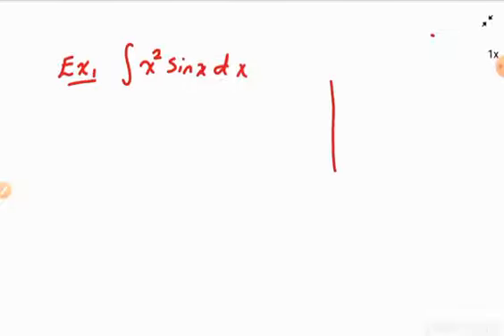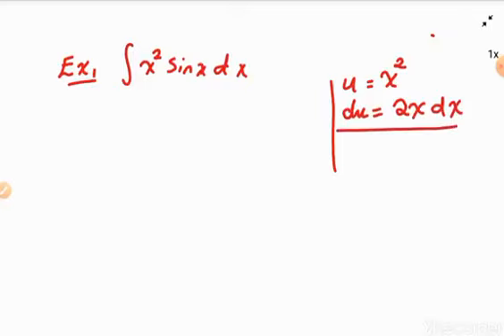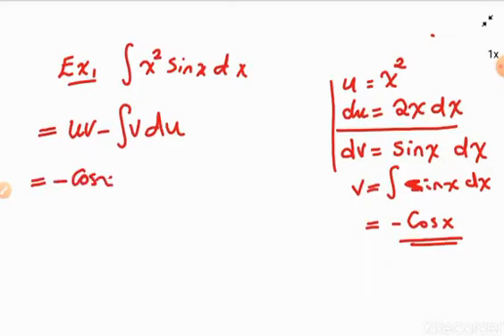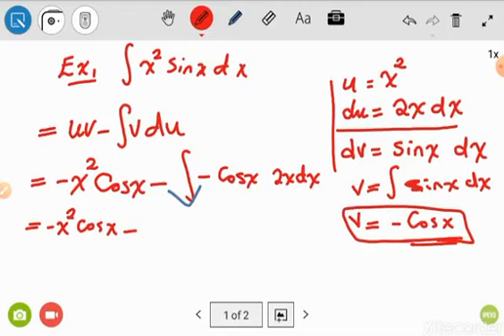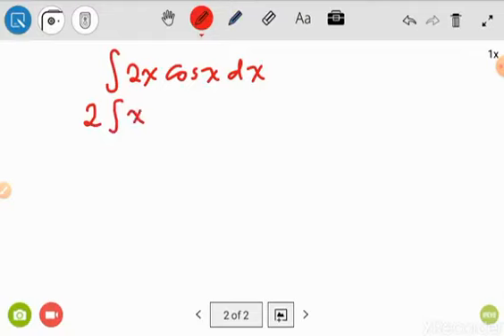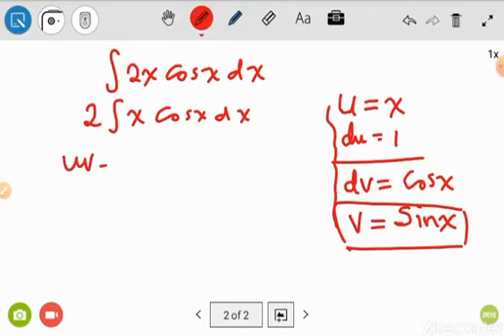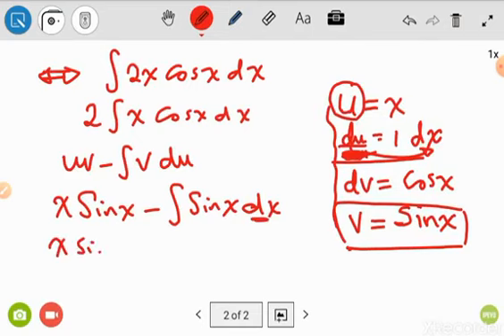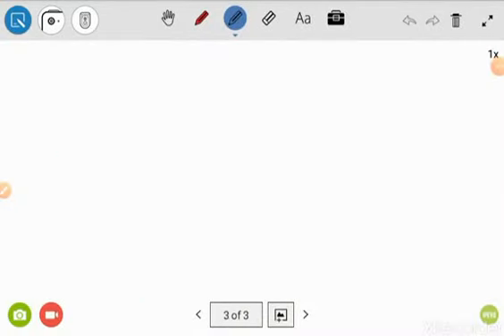Integration by parts.part II Calculus